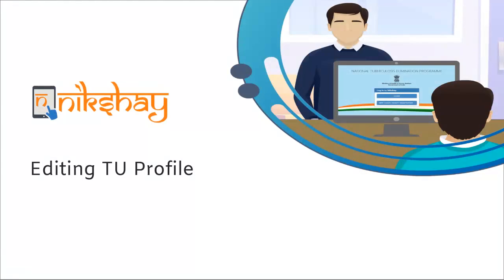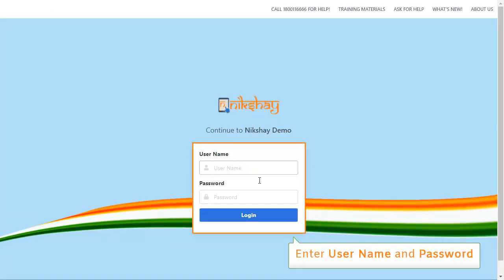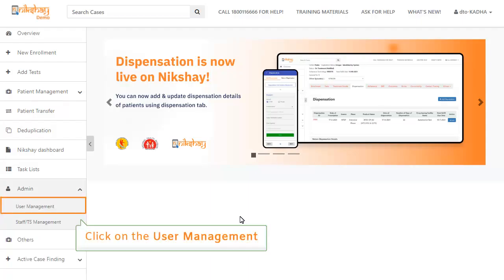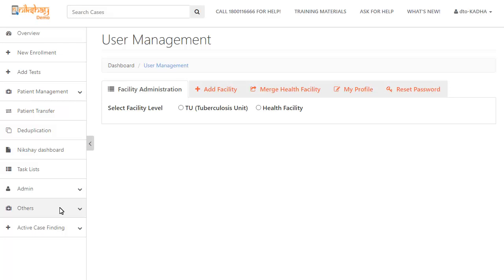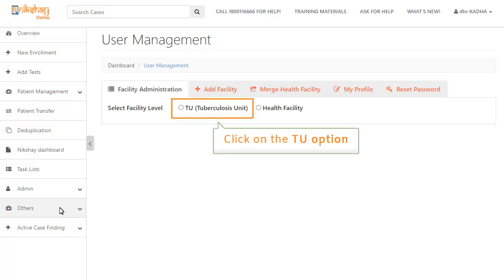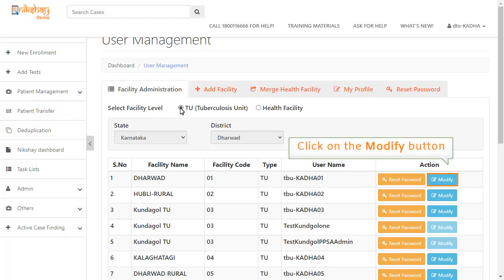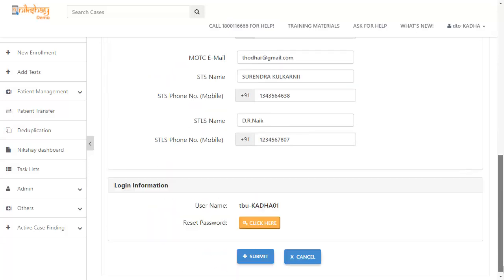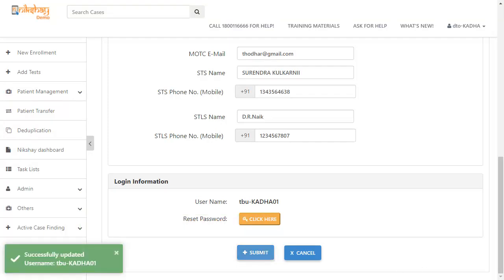Topic 02: Editing TU Profile